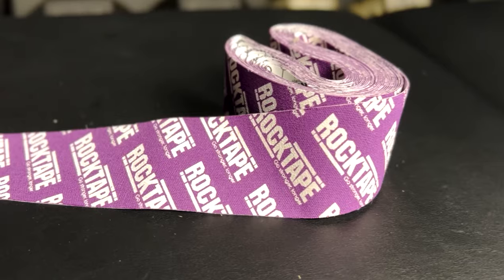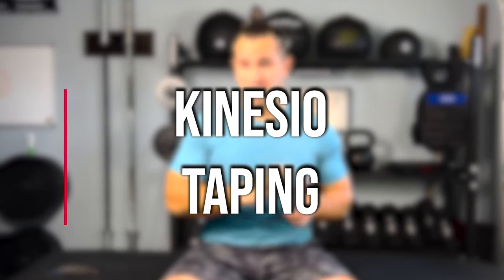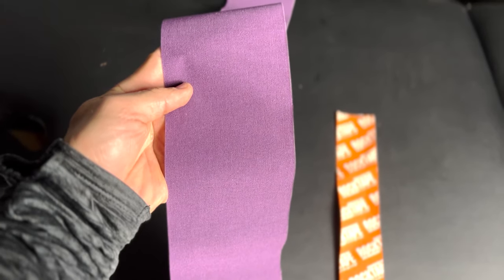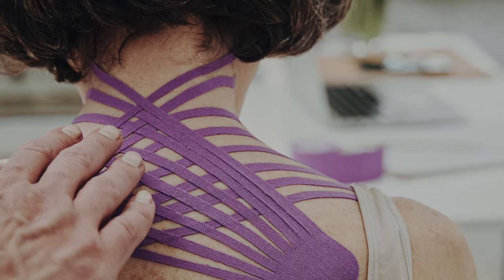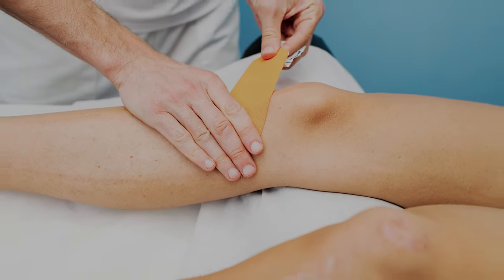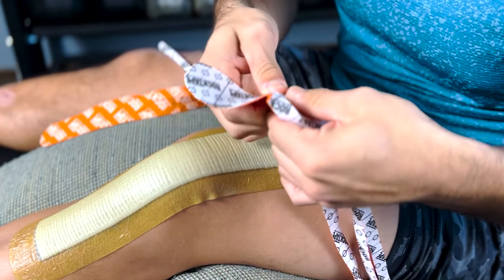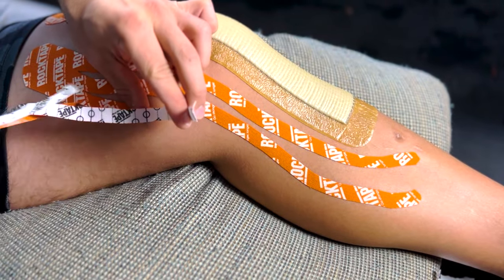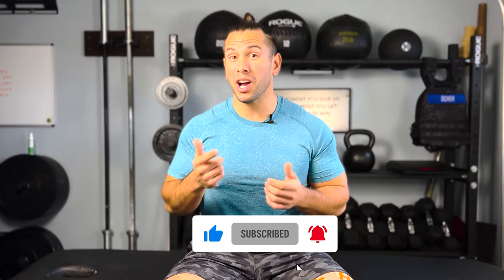How to recover FASTER after a Knee Replacement!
Are you someone that recently had a knee replacement and are wondering if there is something you can do to help you recover FASTER? In this video Dr. Mike discusses the effectiveness of Kinesio Tape and how to properly use it after a knee replacement to speed up the recovery time!

My name is Dr. Mike Ochoa. I am a doctor of physical therapy and Board-Certified Clinical Specialist in Geriatric Physical Therapy located in Northern California. My goal is to provide all aging adults an educational resource about the effectiveness and benefits of appropriately dosed exercise to help them maintain their independence. This channel is about how to train SMARTER not HARDER.

⏰ Time Codes ⏰
00:00 | Intro
1:17 Kinesio Taping
2:38 Contraindications & Precautions
3:06 Application (How to use)

You MUST Do This After Knee Replacement!

QUESTION — Have a question about this video, do you have any topics you’d like for me to cover, or anything else? Post in the comments section of this video!